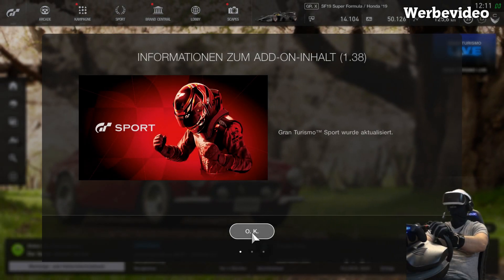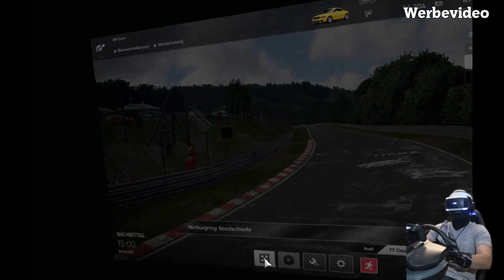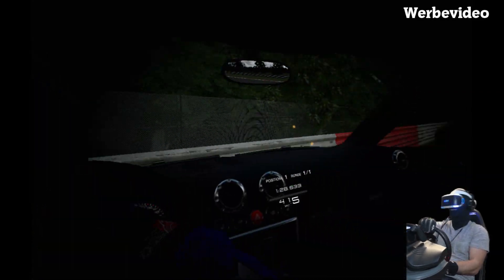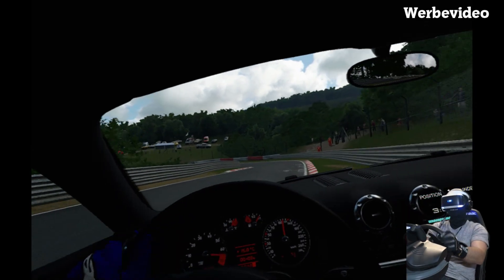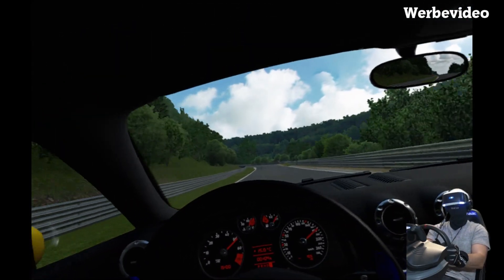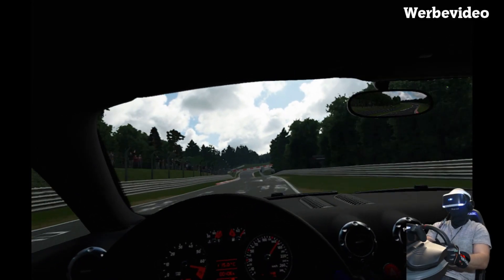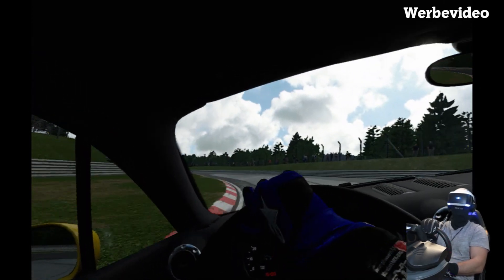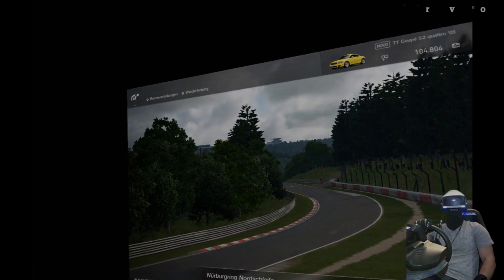🏎GT Sport | Update 1.38 PS4-Pro | April 2019| Audi TT 3.2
In diesem Video werden die neuen Fahrzeuge demonstriert und ihr erfahrt alle Infos zum aktuellen Update 1.38.
Außerdem fahre ich mit dem 2003 Audi TT 3.2L über die Nordschleife in VR.

Die Musik  im Intro stammt von

Der Abspann und deren Musik stammt aus ...

Produkte an den ein ► steht sind Afiliate Links.
Beim Kauf über diesen Link , bekomme ich eine Provision,was den Kaufpreis nicht beeinflust.
Es soll euch aber nicht an eurem Kaufverhalten beeinflussen.Es würde einfach nur etwas meine Arbeit honorieren.
DANKE !

Meine Studioausrüstung besteht aus...

► Playstation 4 Pro =
► PSVR 1. Generation =
 ► Trustmaster T500RS mit
► Thrustmaster Pedalen T3PA PRO =
► Thrustmaster Shifter TH8A =
► Playseat Evolution =
► MacBook Pro =
► Elgato HD60S =
► Toshiba HDD Drive=
► TONOR Studiomikrofon =
► Facecam „SONY HD PJ810“ =